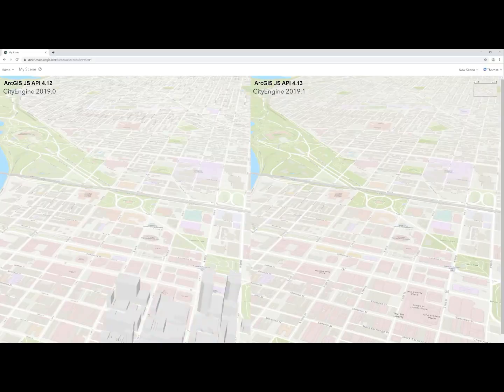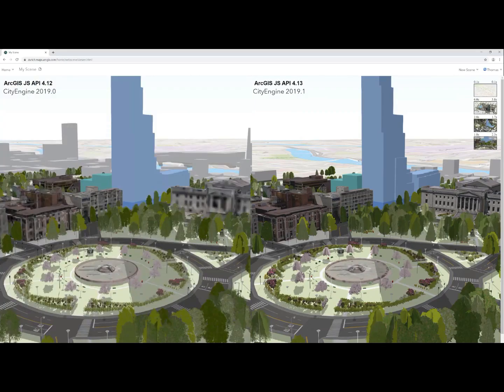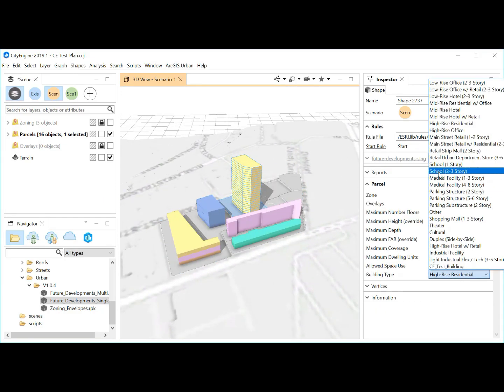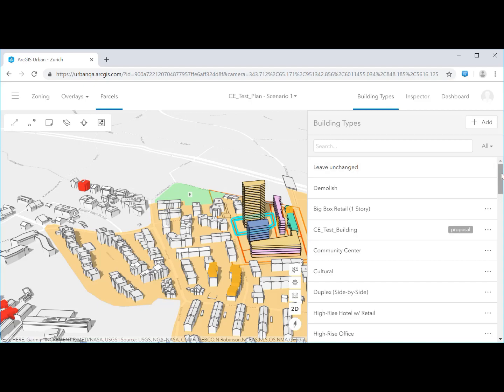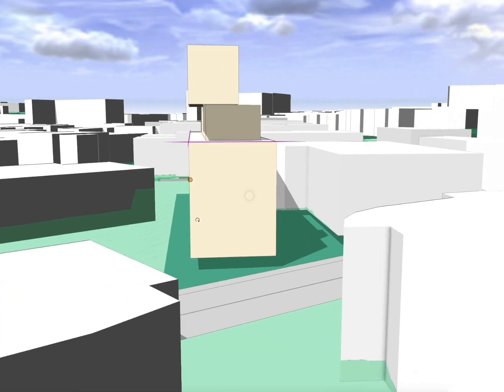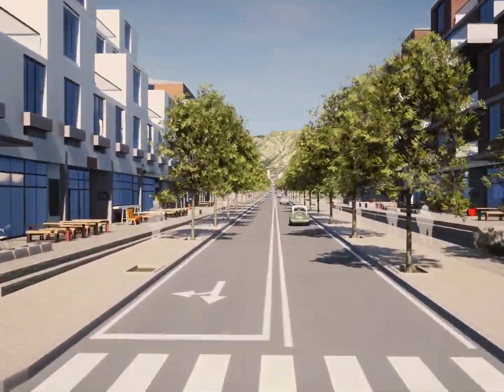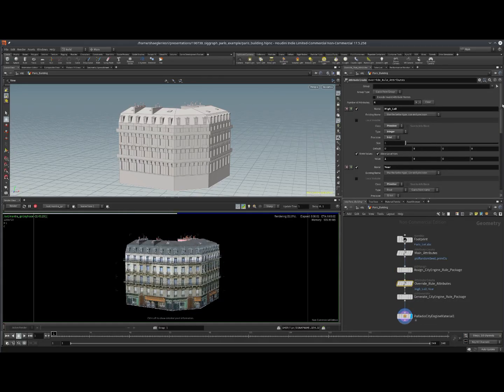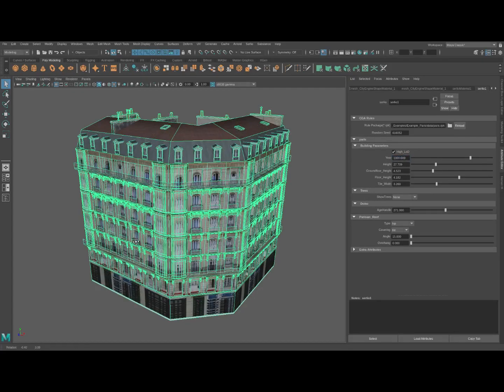What's New in Esri CityEngine 2019.1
Learn all about new features and improvements in the Esri CityEngine 2019.1 release.